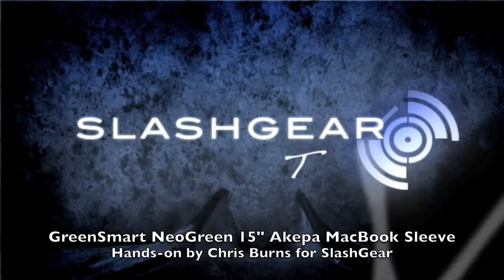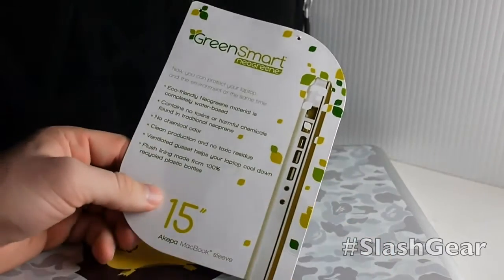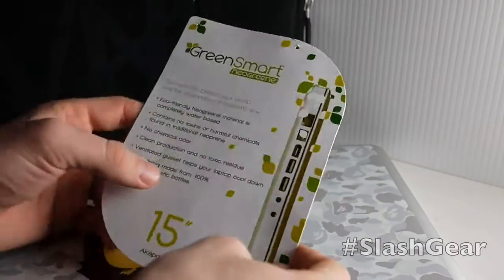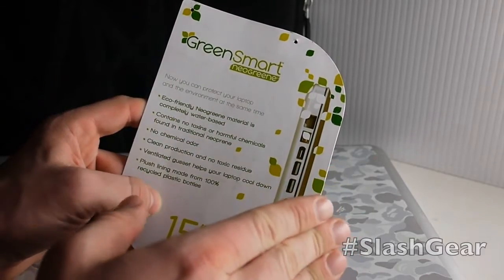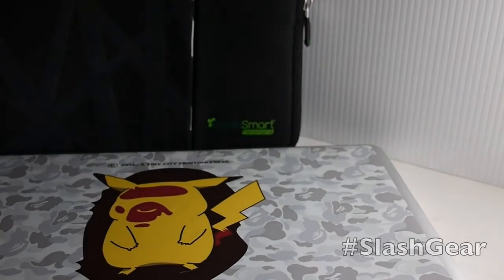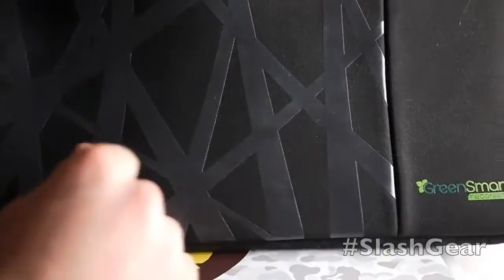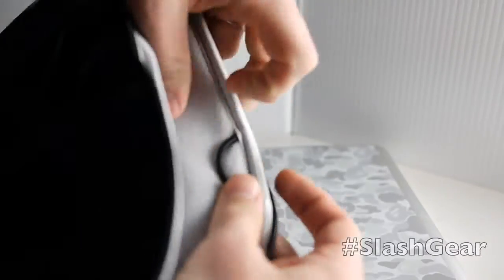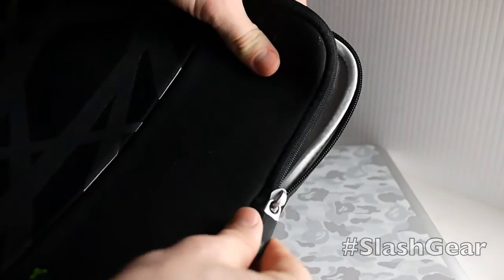GreenSmart NeoGreen 15" Akepa MacBook Sleeve Hands-on Review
GreenSmart NeoGreen 15" Akepa MacBook Sleeve Hands-on Review by Chris Burns for SlashGear